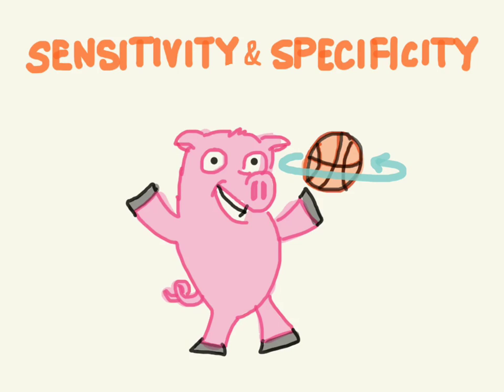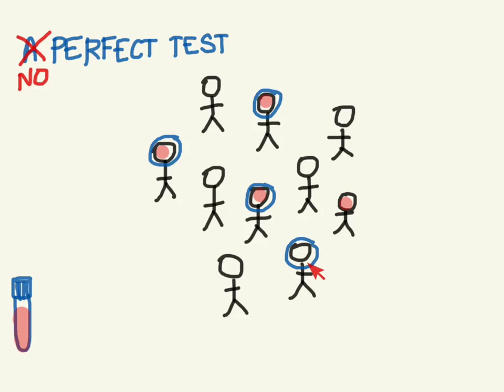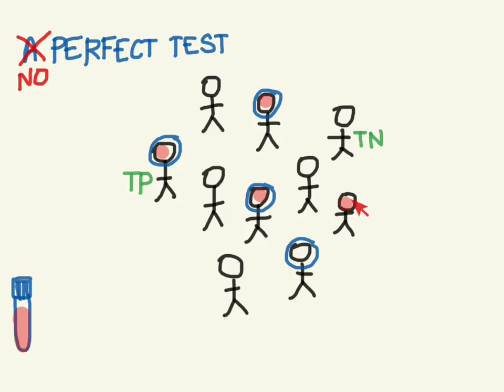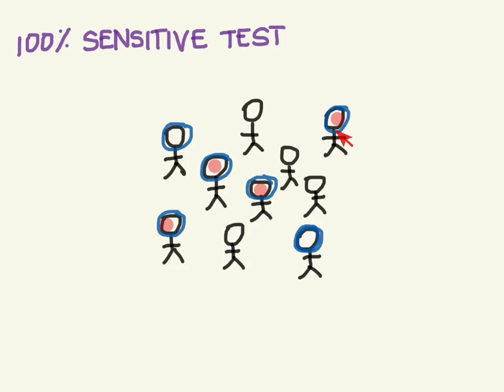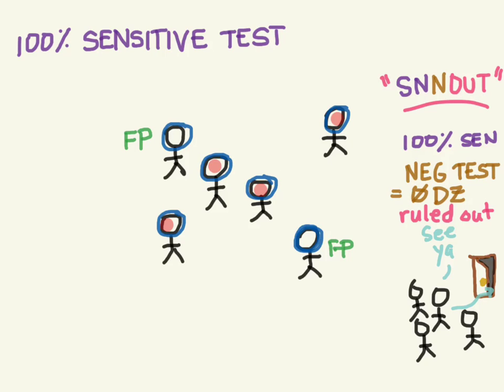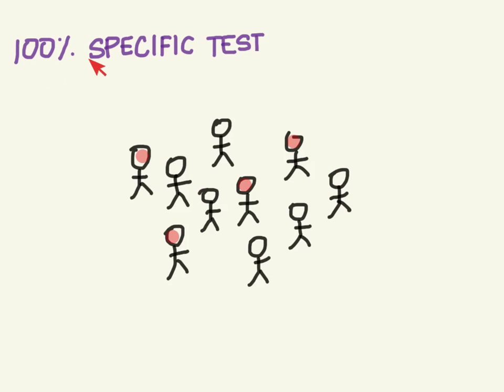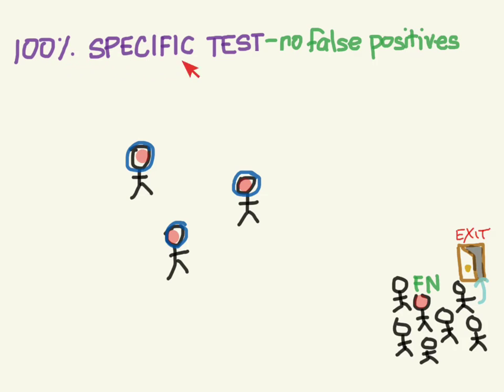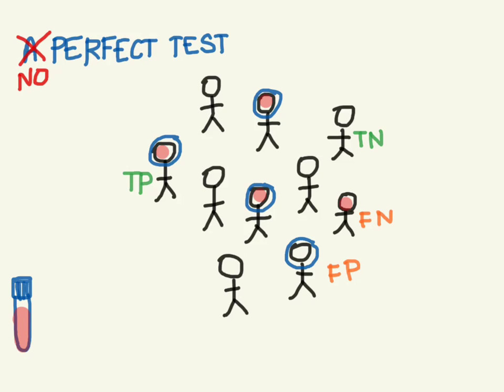EBM 01: Intuitive Sensitivity & Specificity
Of all the concepts in EBM, I find sensitivity and specificity the hardest to intuitively grasp. I hope these pictures help. Watch it over and over till you get it or ask questions in the comments.